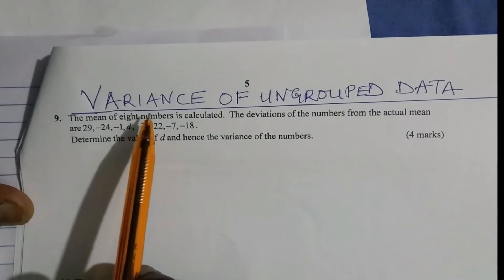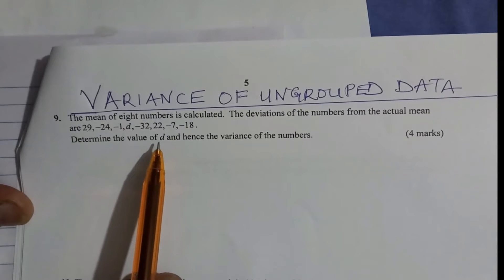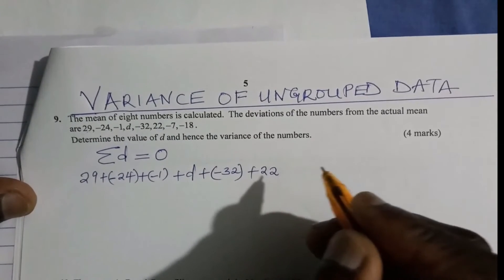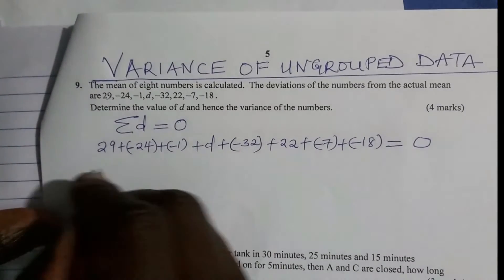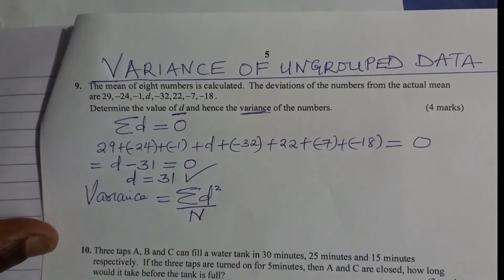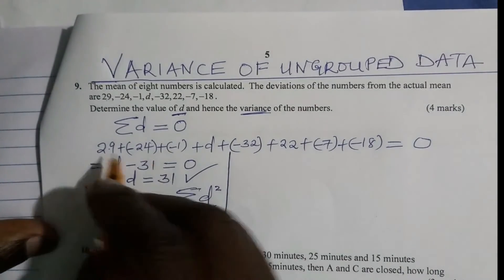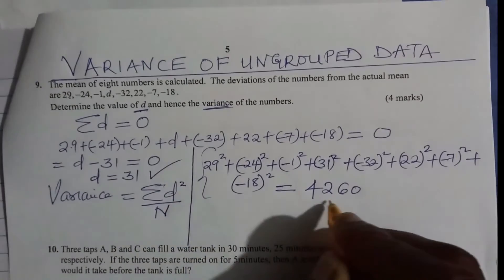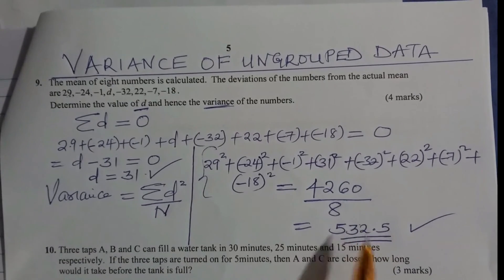VARIANCE OF UNGROUPED DATA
How to calculate the variance of ungrouped data